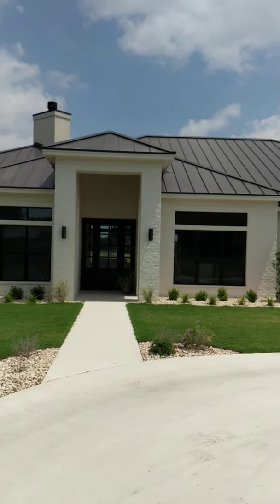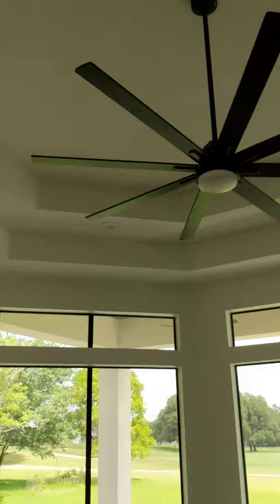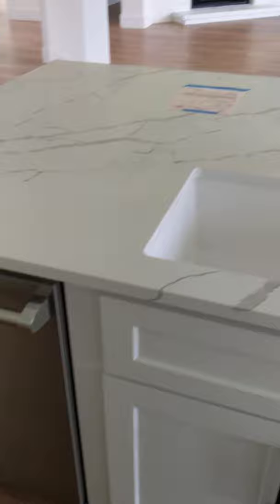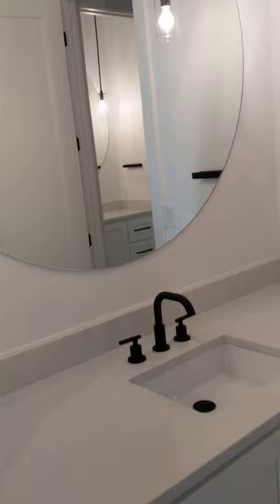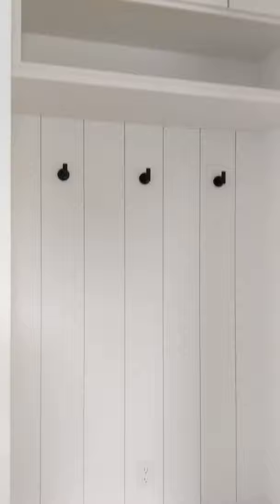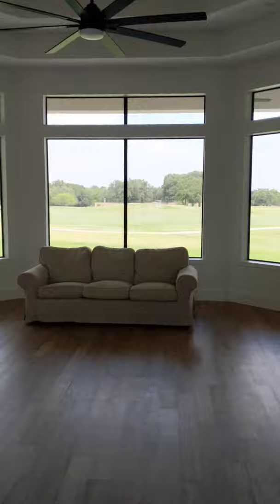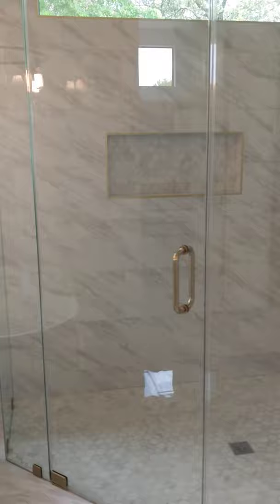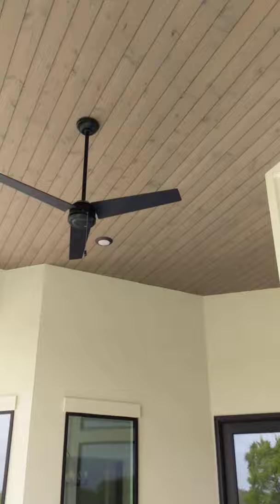Hill country builders